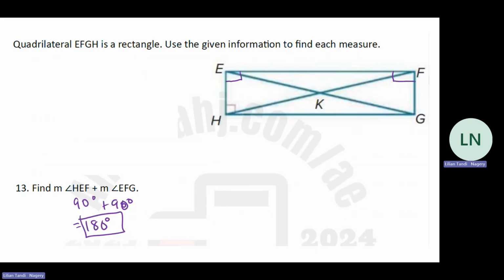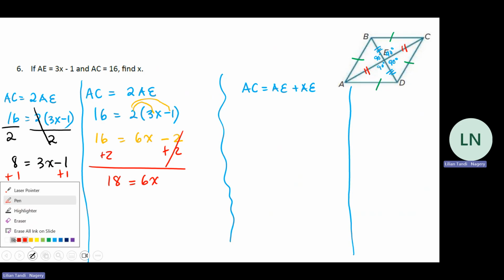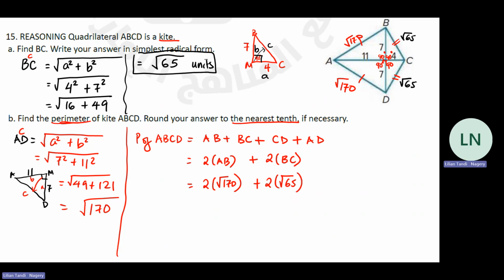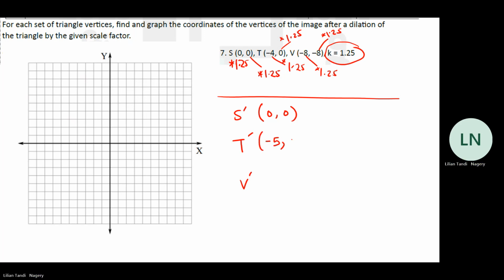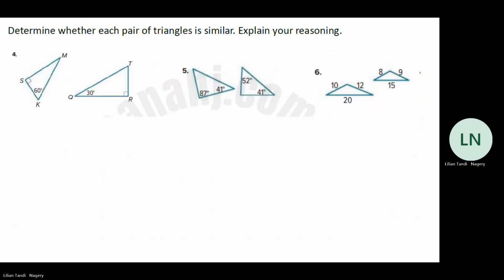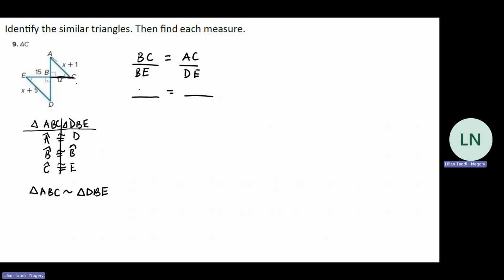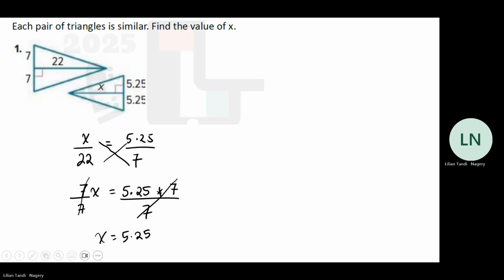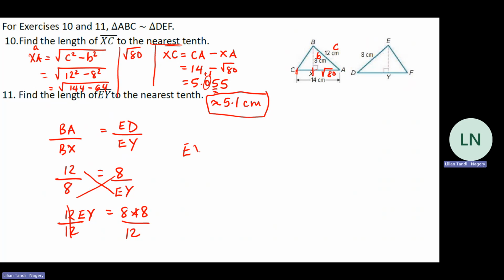PART 2 EOT TERM 1-10 GEN Term 1 2024 2025 Um AL Emarat